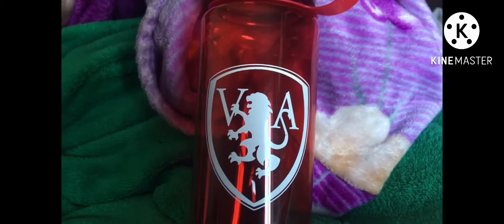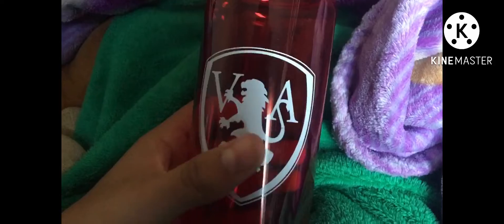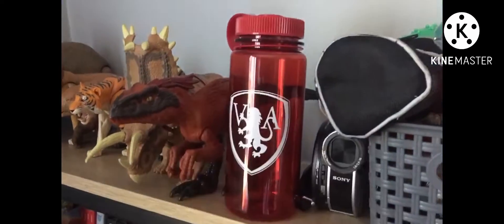Valor Barbasol can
Got this and I dub my school version of a barbasol can